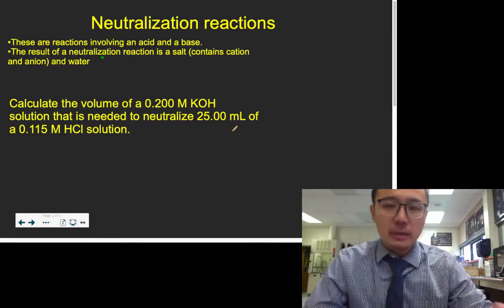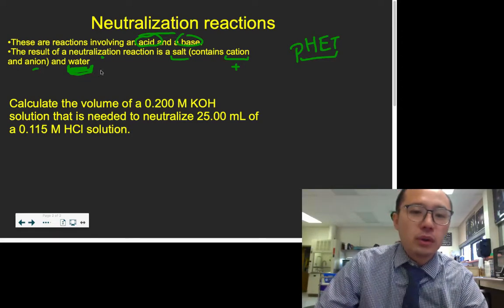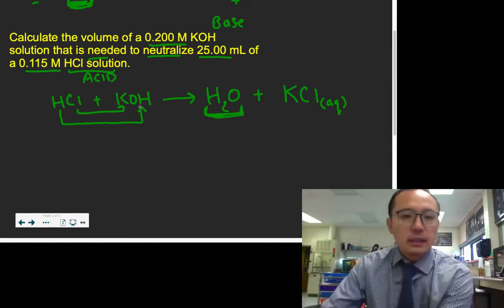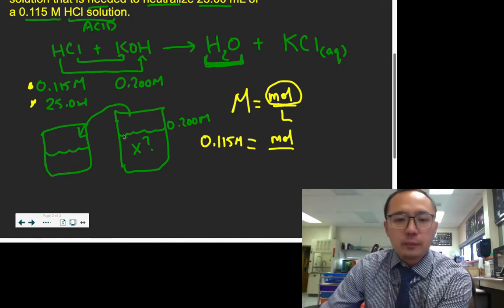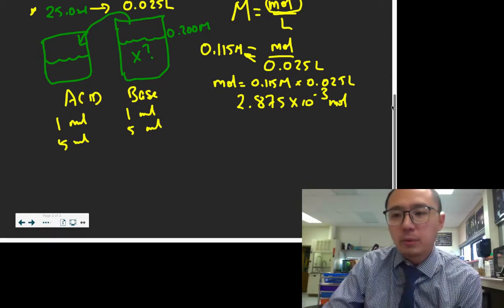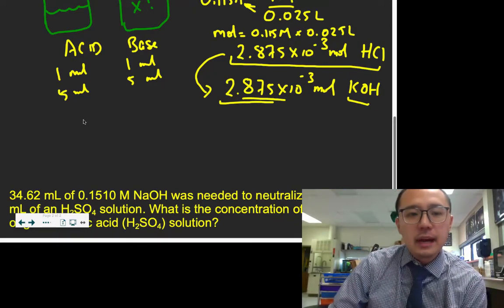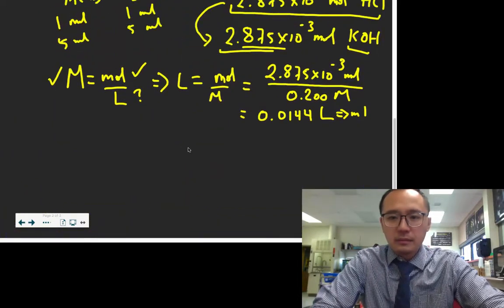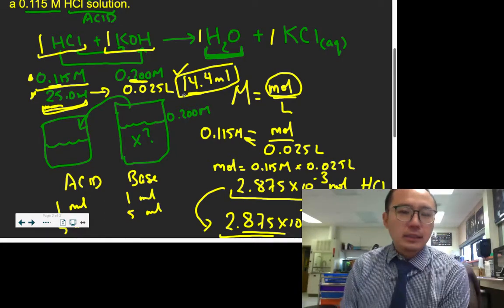Project 2.3 | Acid and Base: What are neutralizations and calculations?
What are neutralizations and calculations involving neutralizations